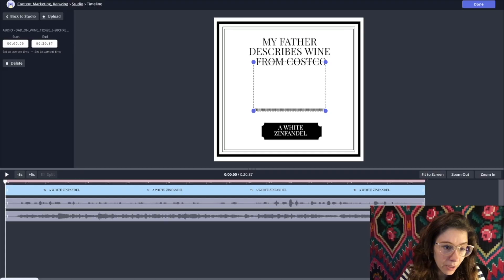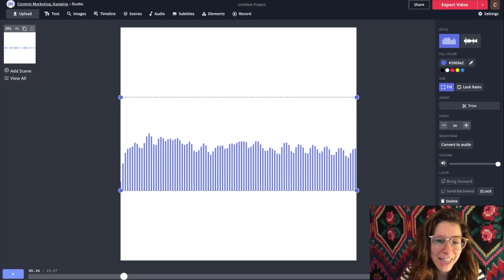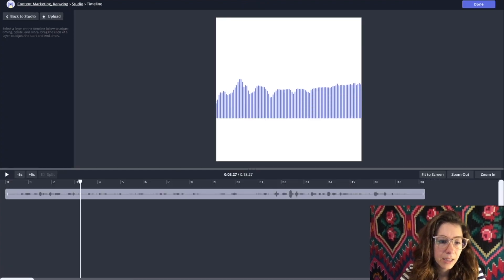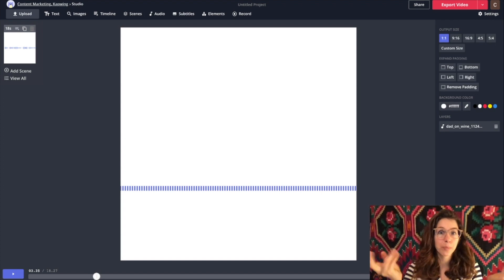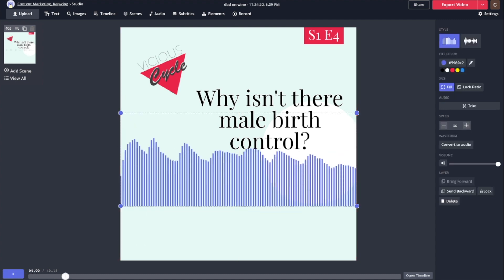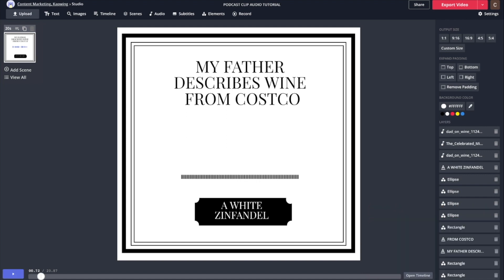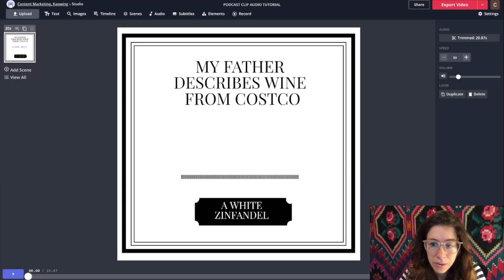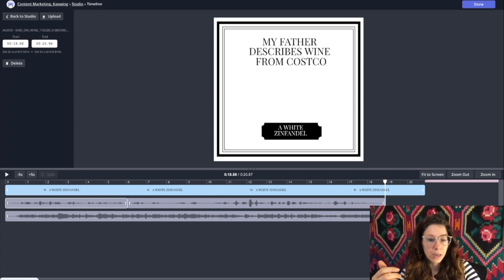How to Make Podcast Highlights | Free Waveform Generator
Learn how to use a free audiogram generator to make waveforms for your social media podcast posts. This is a great way to visually share your content on Instagram, Facebook, YouTube, and Twitter. We'll be using Kapwing, a browser-based editing tool that's free for content up to seven minutes long. You can use the tool to add subtitles as well.

How to add an audio waveform
1. Open Kapwing's waveform generator (linked above)
2. Upload your audio file
3. Decorate your canvas
4.If you add your audio later in the design process, select your audio file and click "Convert to Waveform."
5. Export to download and share